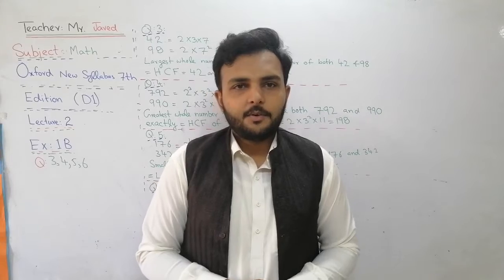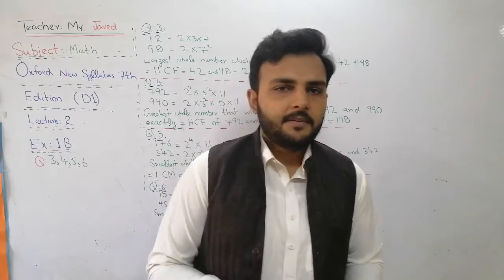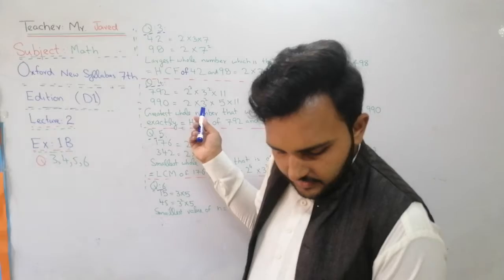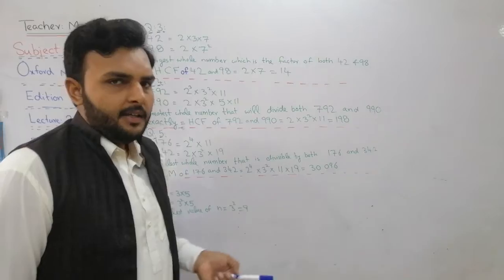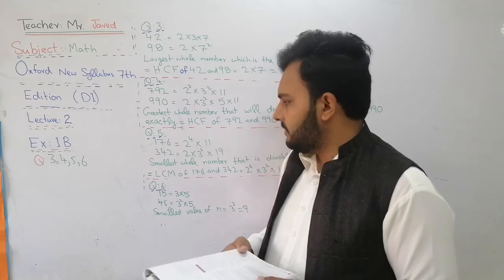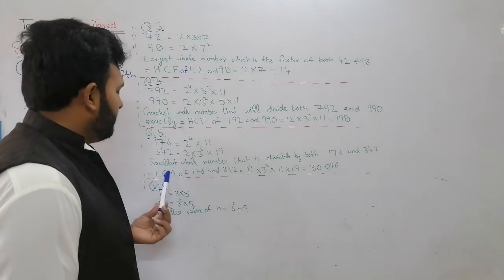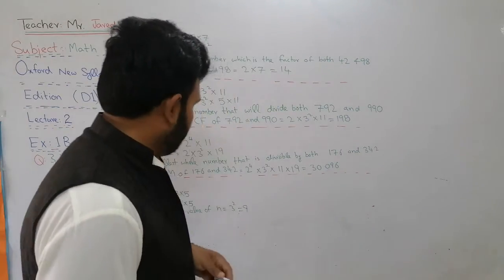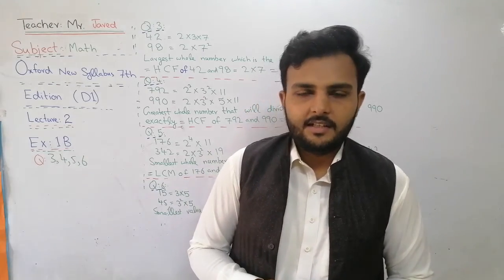Oxford new syllabus 7th edition D1 mathematics, exercise 1B Q 3,4,5,6.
Assalamo alaikum
Jazak Allah